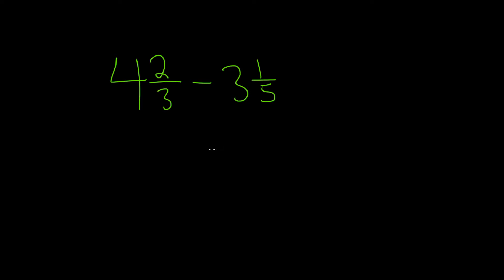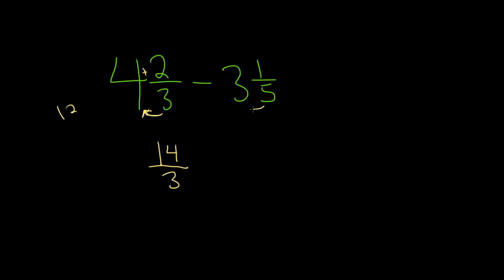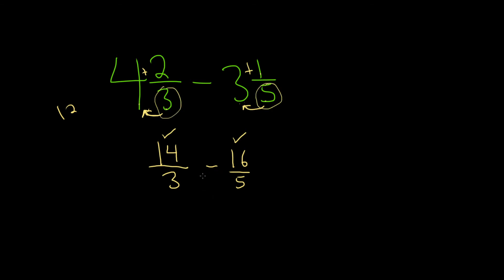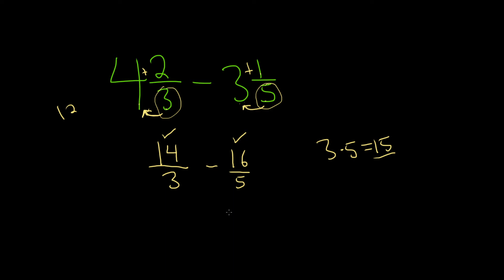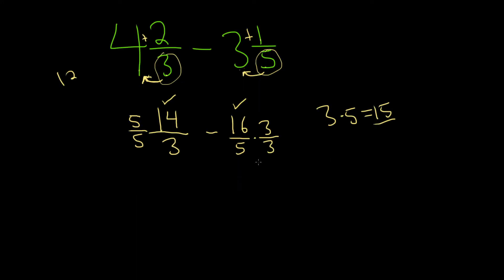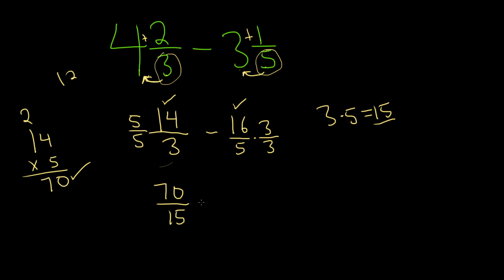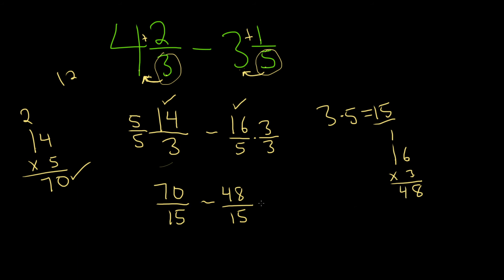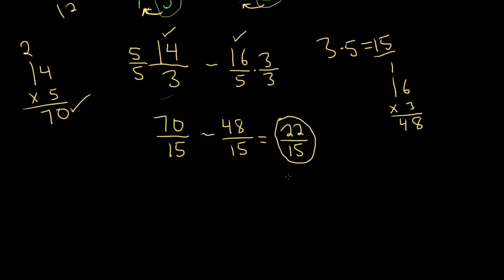How to Subtract Two Mixed Numbers and Write the Answer as a Mixed Number